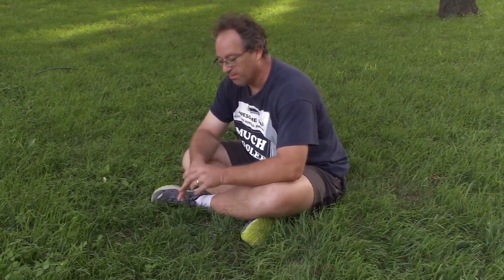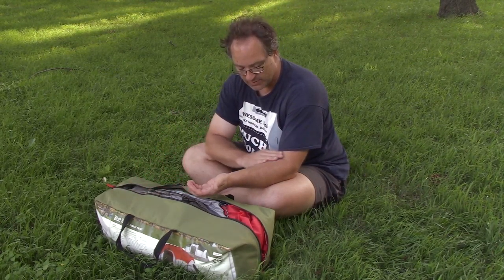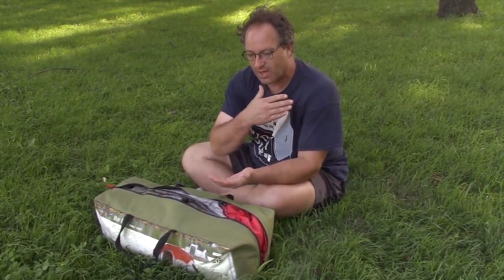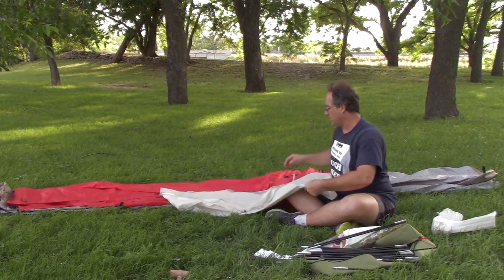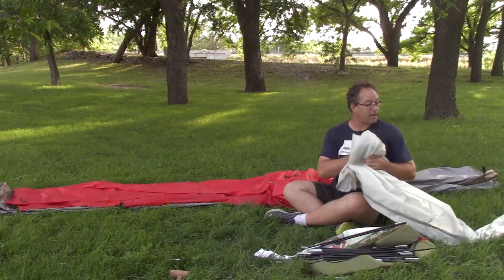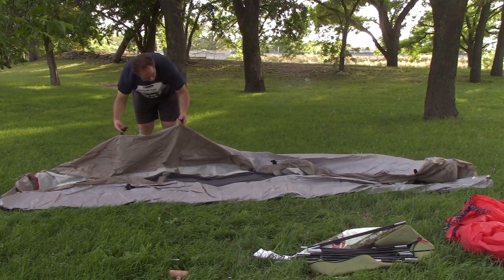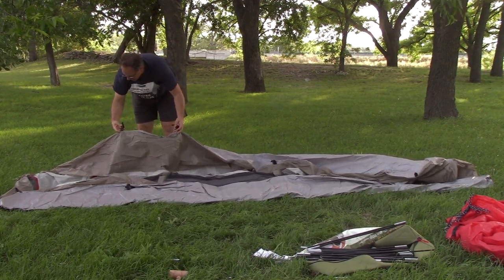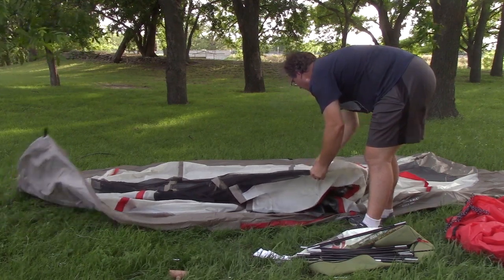Check Your Camping Gear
Getting ready for camping you need to inspect your gear.  Here is some of the gear you want to look at.

Tent
Make sure your tent hasn't developed any holes. When you keep a tent packed away it has the tendency to develop creases. These creases can become weak points that can become holes and those holes will appear when you least want them there. The holes can form in the screen, floor or walls. So look through over your tent for any noticeably worn spots.

Also, look at your zippers and other enclosures maybe they broke on the last camping trip and you forgot all about it. If you inspect it early then you will be able to get your tent repaired and ready to go.

Sleeping Bag
You want to store your sleeping bag properly during the offseason. This keeps the sleeping bag healthy and ready to keep you warm. Even if you do keep it stored properly then you want to inspect it and make sure there are no stains or it smells like a hobo was using it. Maybe you were going to was it and forgot. An early inspection will help you head off the fly attractor early.

kitchen gear
How are the spices holding up? do you have enough? Do you have a fire starter kit? Hows the camp stove? These are things you need to inspect and make sure you have. That way you keep from getting 50 miles away from habitation and realizing you don't have a can opener.

make a list
Do as Santa does make a list check it more than once. See what you have and don't have, see what you need and don't need. This will keep any surprises at bay than when you are done camping you can pack up your gear and see that you have everything.